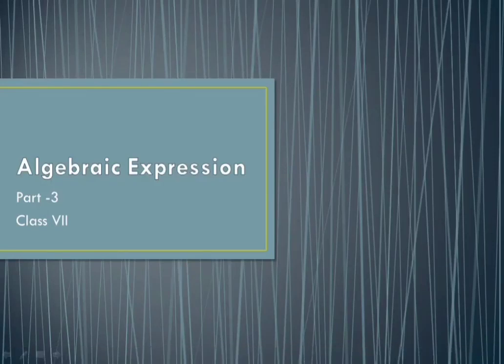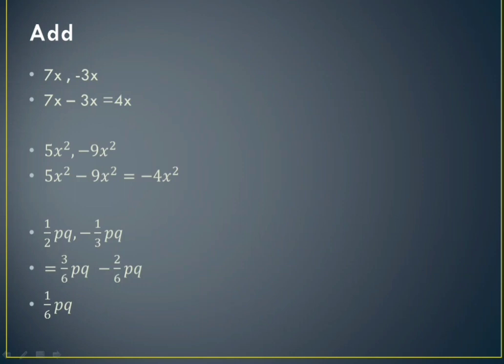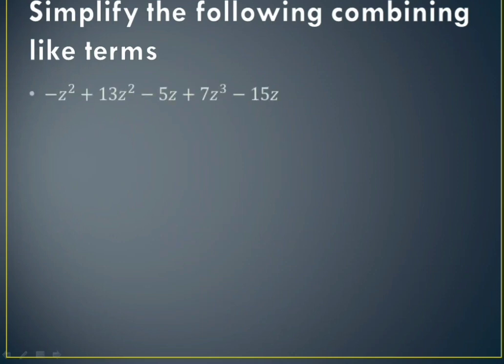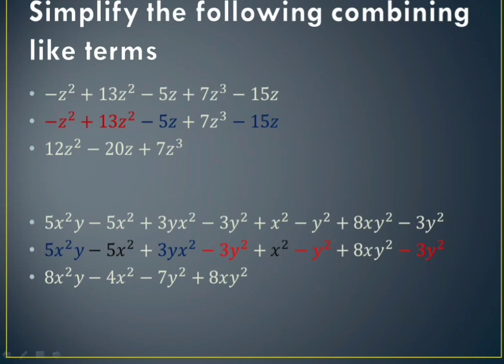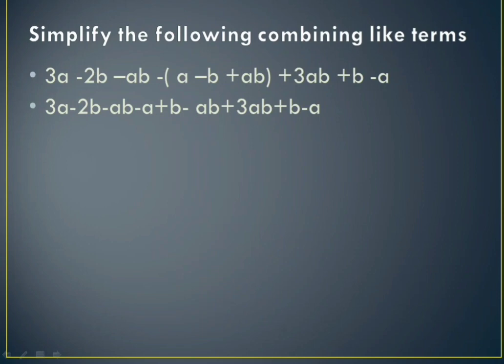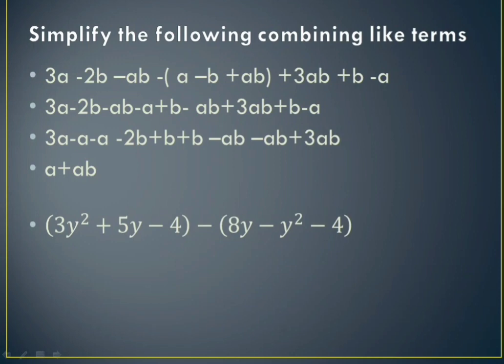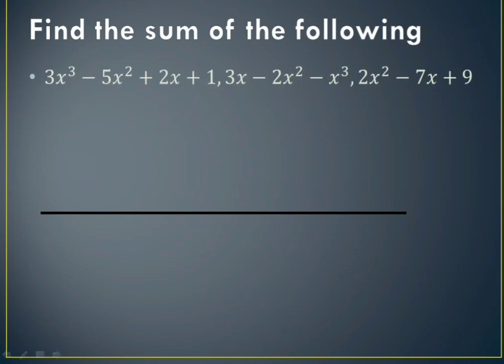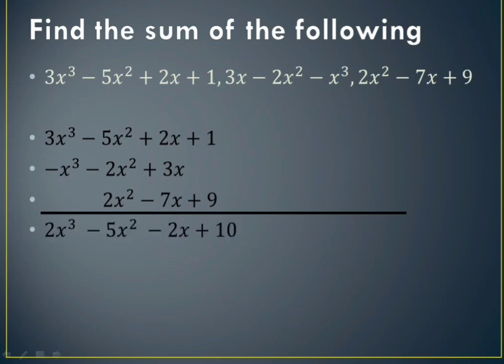Algebraic expression ( Part 4 ) class 7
Algebraic expression ( Part 4 ) class 7. Addition of algebraic expressions.